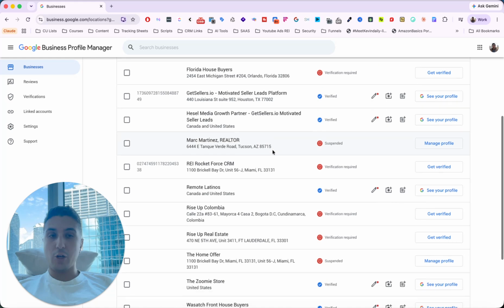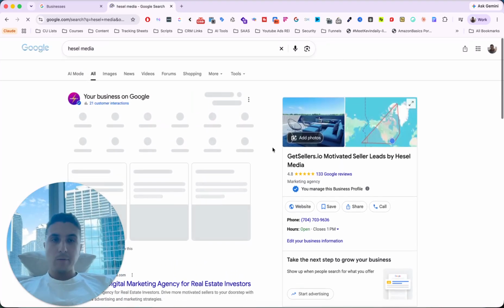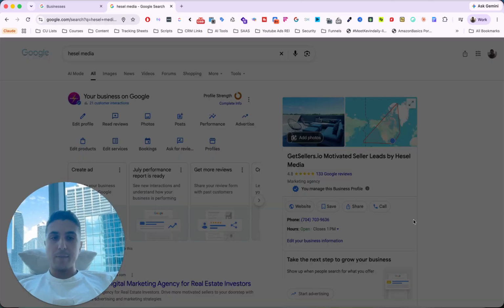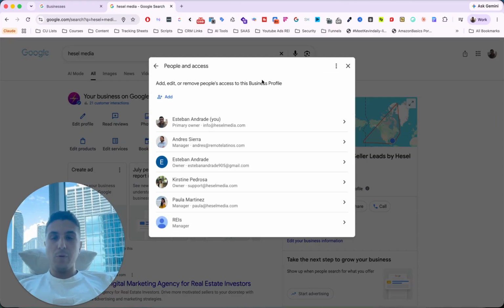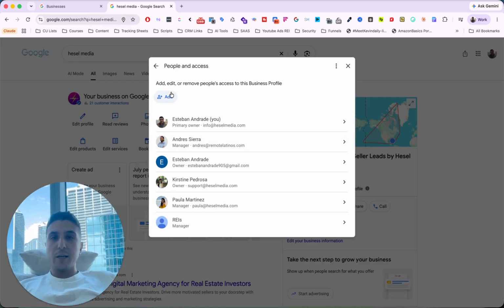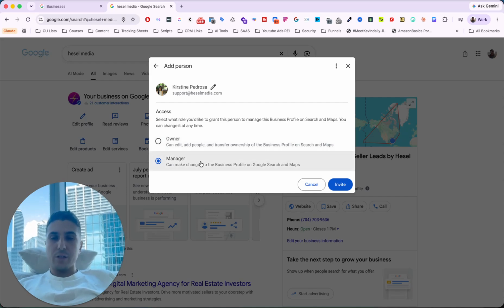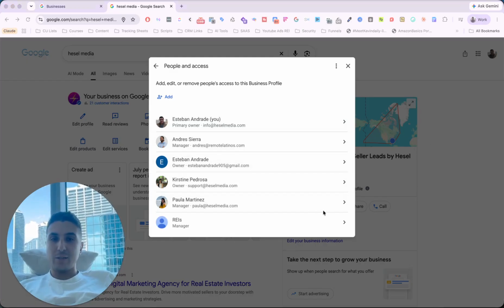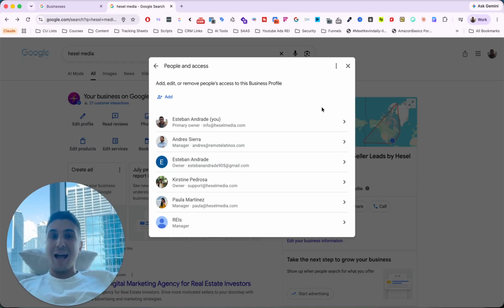How to Add a Manager to Google Business Profile (SEO for Real Estate Wholesaling)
Learn how to add a manager to a Google Business Profile to delegate tasks like posting, optimizing, and performance analysis.

This Google Business Profile tutorial provides a step-by-step guide on granting access to your account. Whether you are working with an agency, onboarding a new employee, or need assistance handling daily operations, this process ensures your team has the right permissions without compromising your account security.

Proper business profile management is essential for keeping your information accurate and responsive. By following these steps to add a manager to a Google Business Profile, you can streamline your workflow and focus on growth. We cover exactly where to navigate within the dashboard to set up Google Business access quickly and correctly.

If you need to manage Google Business Profile settings for multiple locations or just want to delegate administrative tasks, this guide simplifies the entire procedure. You will walk away knowing how to invite users to your profile and how to control what they can see and do.

and @estenick to get access to our latest case study video and bonus resources.

Ready to elevate your real estate wholesaling game? Don't miss this video! Got questions or insights to share?

0:00 Why You Need to Manage Your Google Business Profile
1:38 Locating Your Business Settings on Google
2:36 Managing People and Access Permissions
3:55 Owner vs Manager: Choosing the Right Role